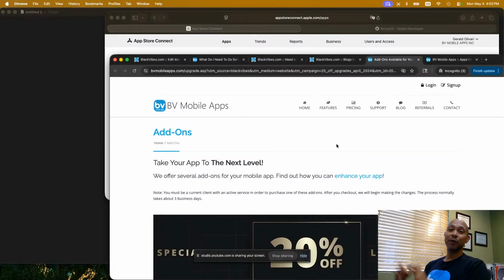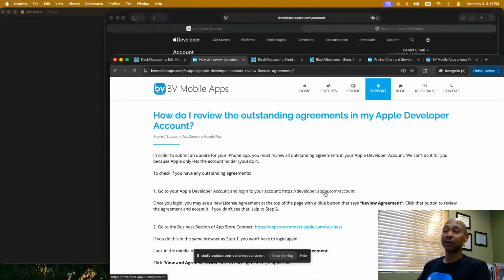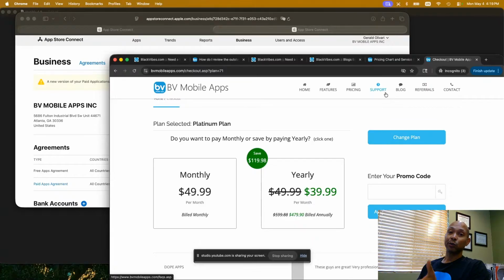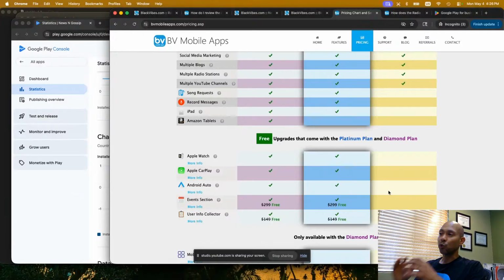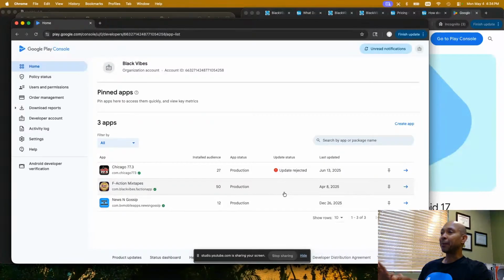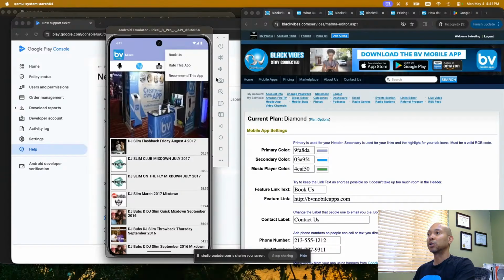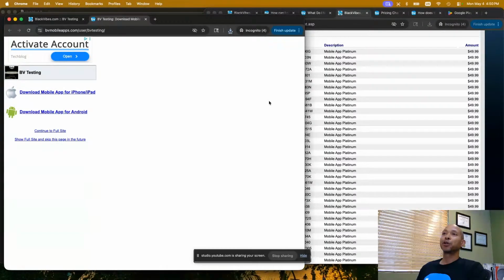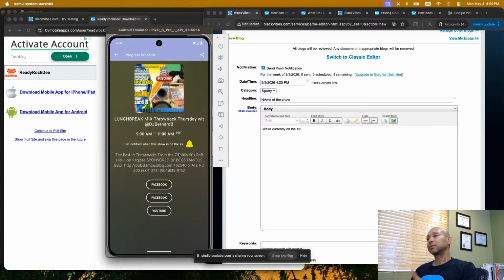Live Tutorial: Monday, May 4 @ 7p EST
This live tutorial session will show BV Mobile Apps clients how to get the most out of their app.  You will learn how to utilize some of the available features.  You can also ask questions that are important to you.

This is a great opportunity to get your questions answered by an expert!